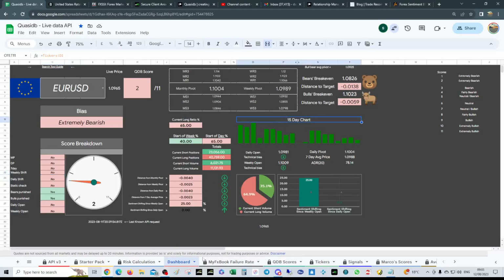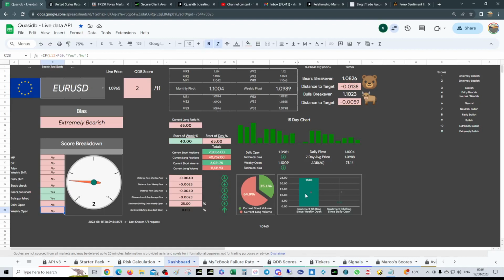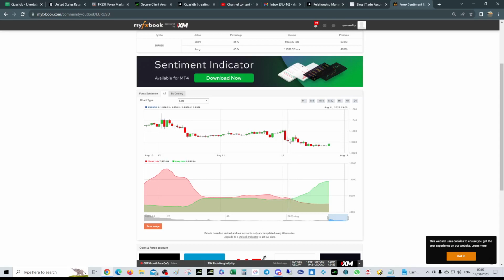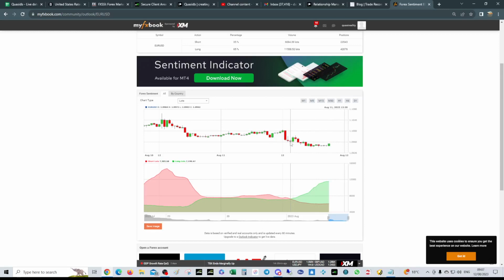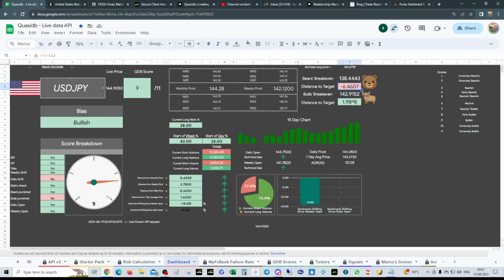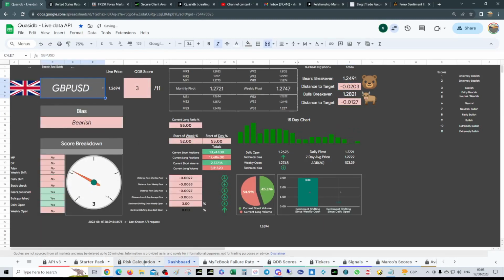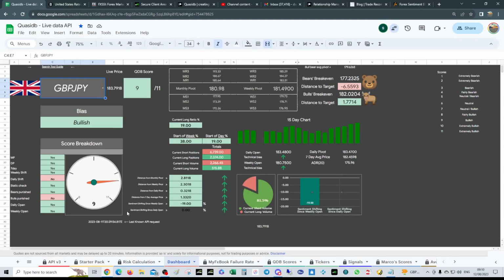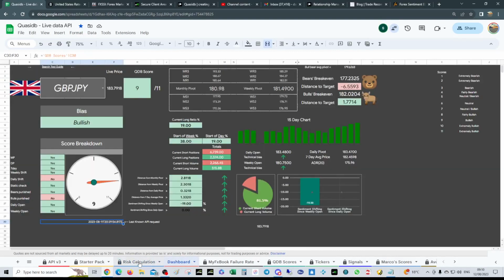QDB Spreadsheet User Guide - "Dashboard"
There is considerable exposure to risk in any off-exchange foreign exchange transaction, including, but not limited to, leverage, creditworthiness, limited regulatory protection and market volatility that may substantially affect the price, or liquidity of a currency or currency pair.